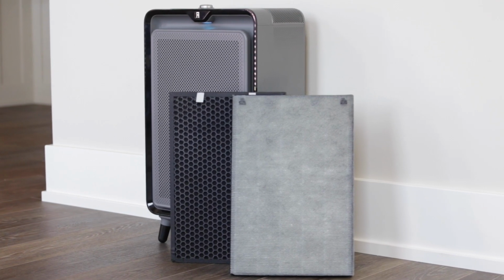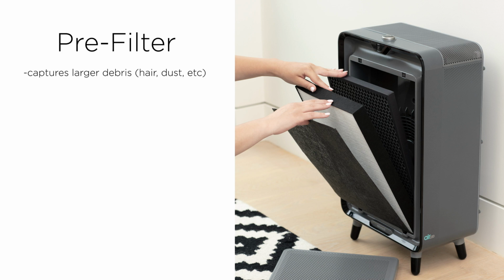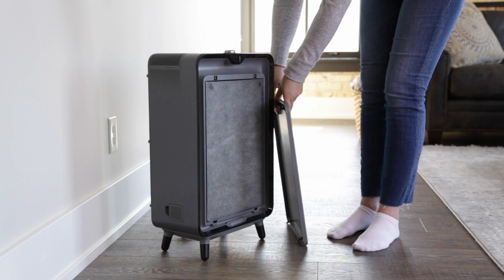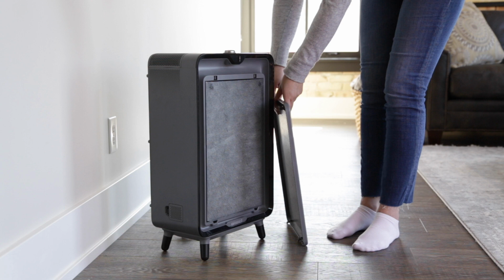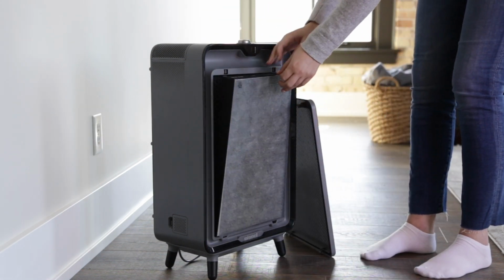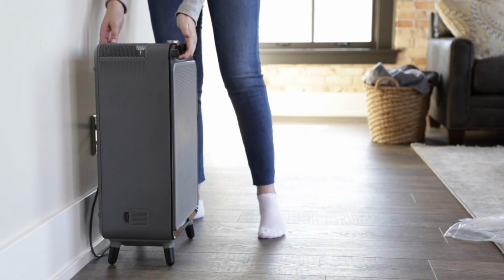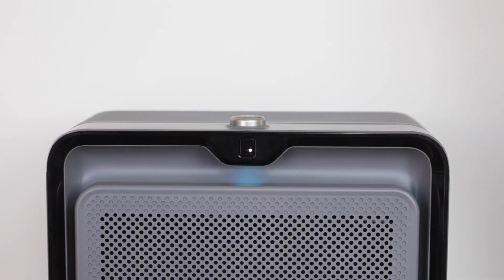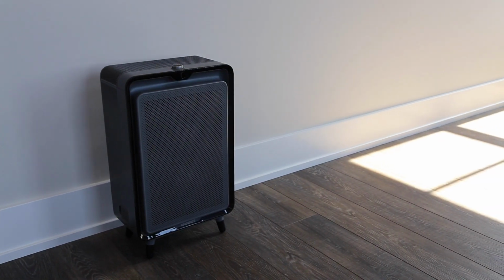How to Replace and Reset the Filters on your BISSELL® air220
This video is a step by step guide replacing and resetting the filters inside your BISSELL air220 air purifier.

The air220 can clean the air in an 800 sq. ft. room once each hour. You’ve trusted BISSELL to care and clean for the floors in your home – now let us take care of your air!